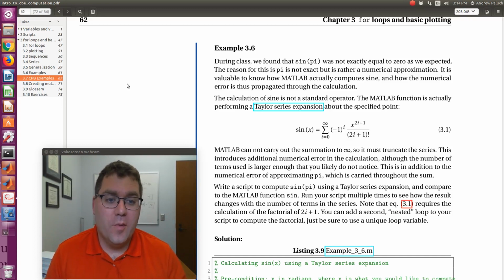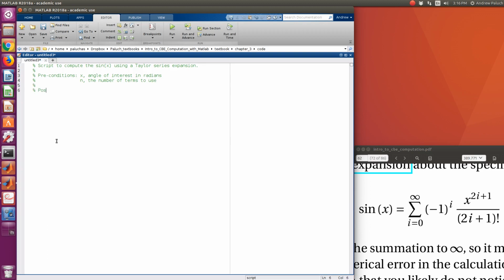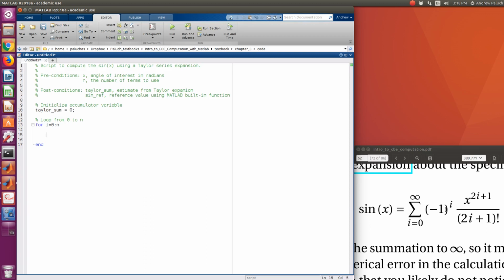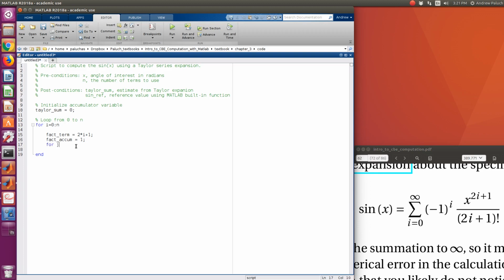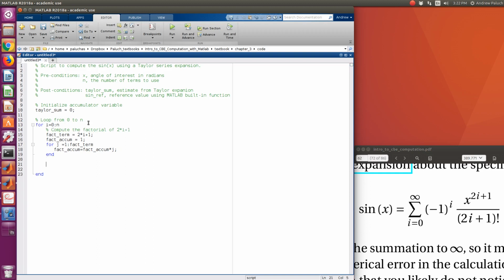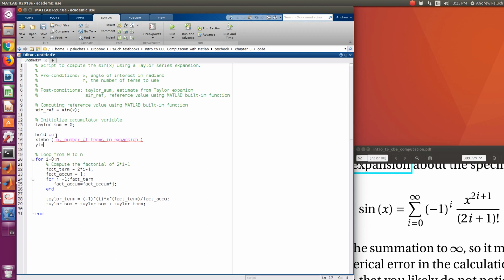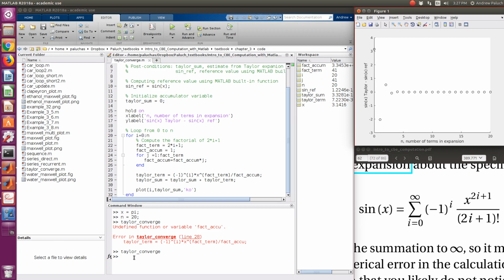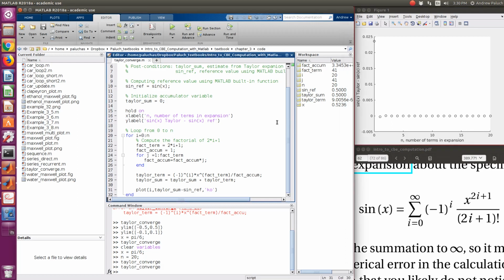Example 3.6 from Chapter 3: for loops and basic plotting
Screen cast of Professor Paluch working through Example 3.6 from Chapter 3 of "Introduction to Chemical Engineering Computation with MATLAB." In this example we will write a script to compute the Taylor series expansion of sine, and compare to MATLAB's built-in function. A copy of the M-file created in the screen cast is provided below: